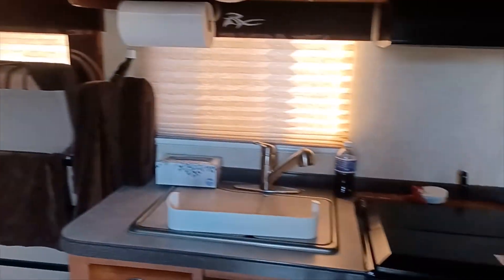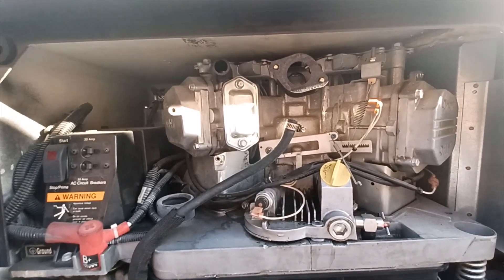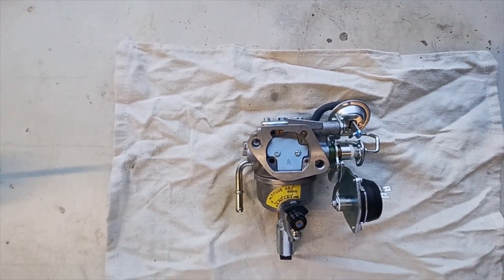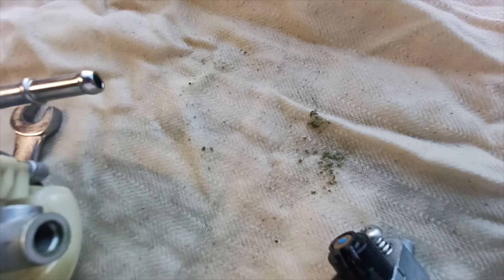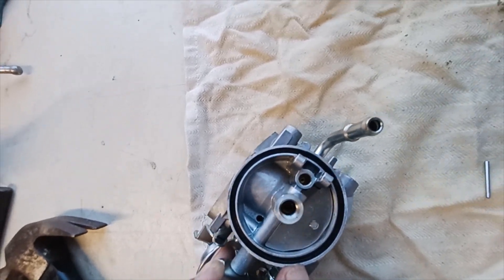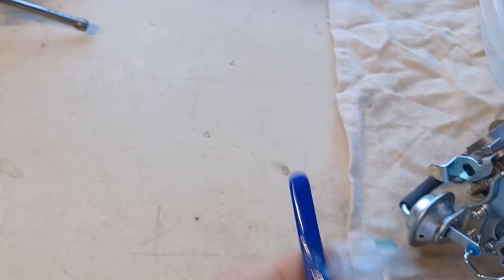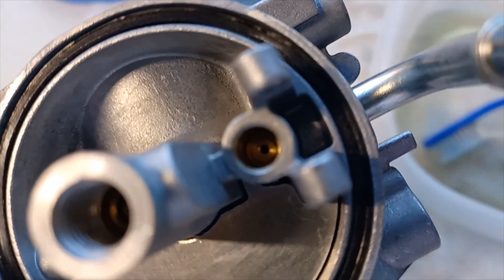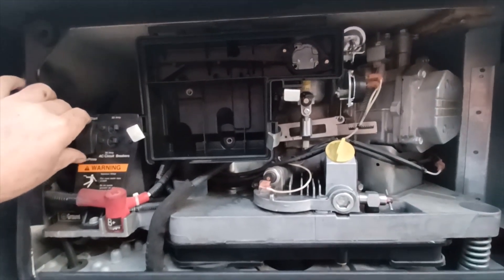Troubleshooting a Gas Engine - An Onan Generator that Won't Start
I rarely use the Toy Hauler these days but, when we decided to go to Montana, it was time to get it ready for the trip.  Well, the generator wouldn't start so, time to break out the diagnostic skills to get it running again.  This has some basic techniques to zero in on the problem, fix it and get a basic gasoline engine operable again.